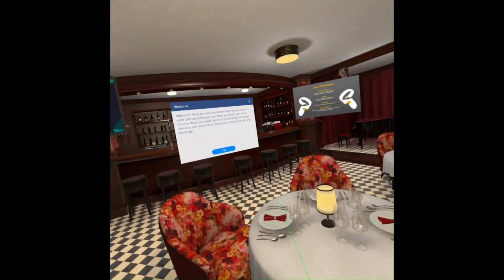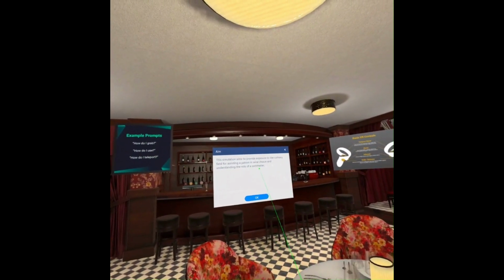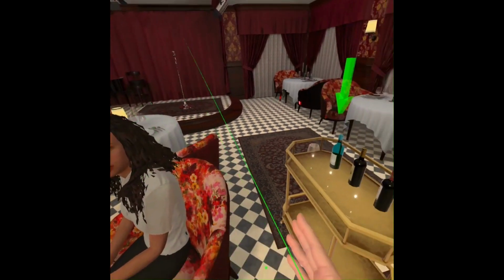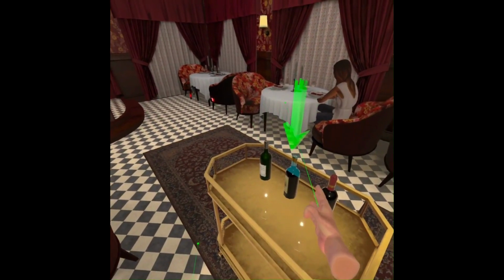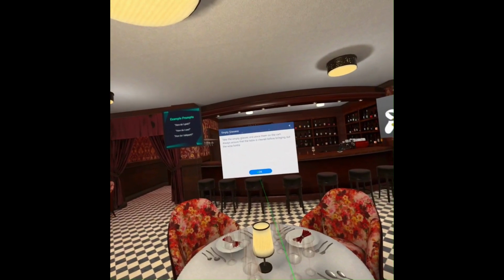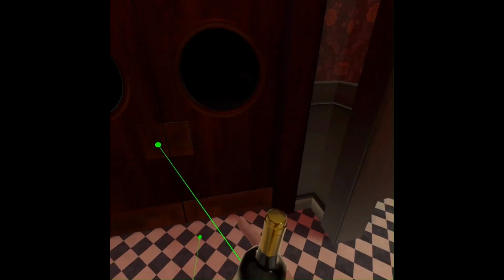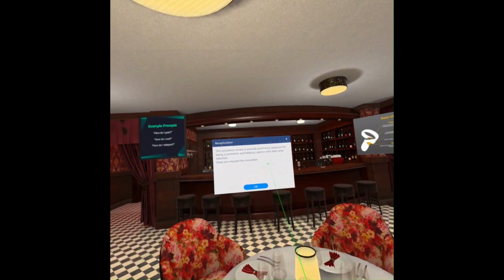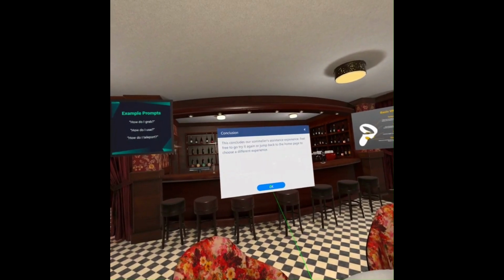Skillful Simulation: Sommelier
In this video we showcase one of our experiences available in Skillful where you go through the life and role of a Sommelier.